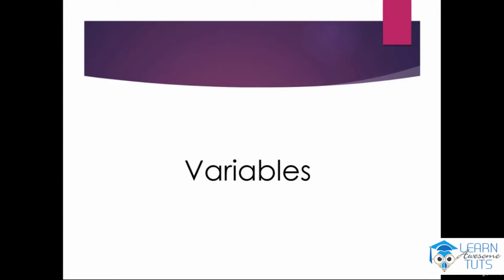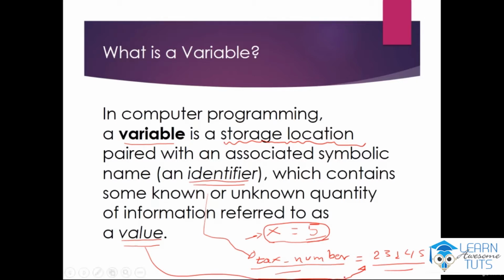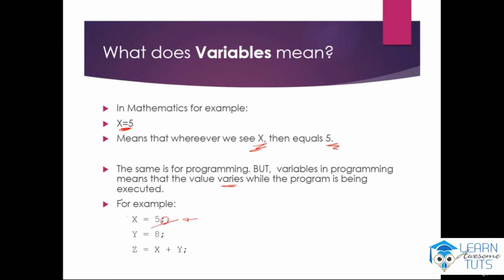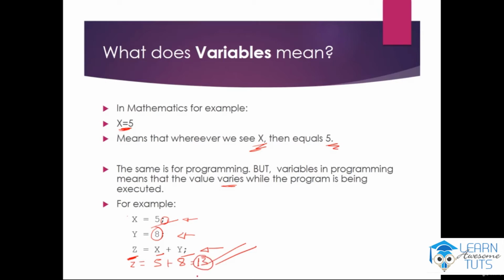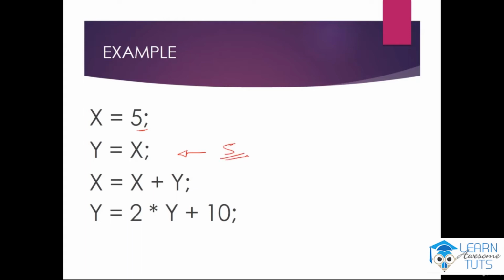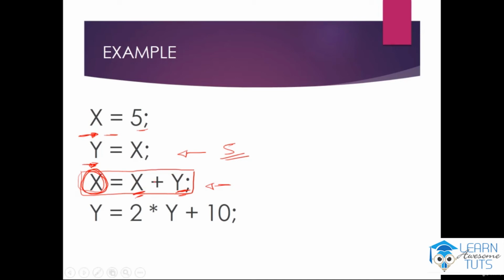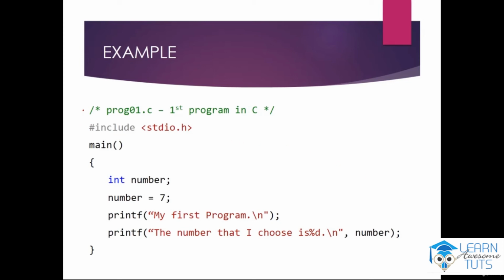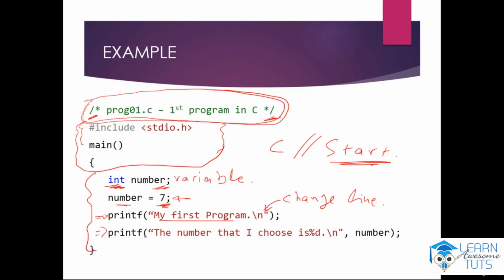16 Variables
Variables